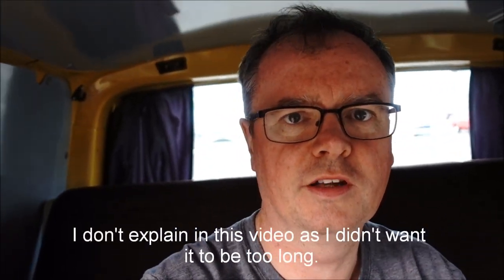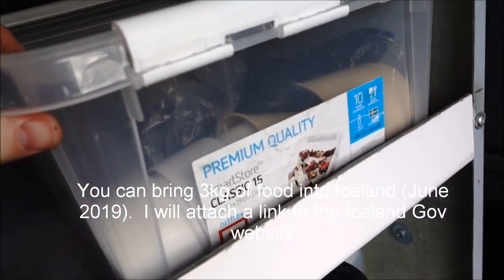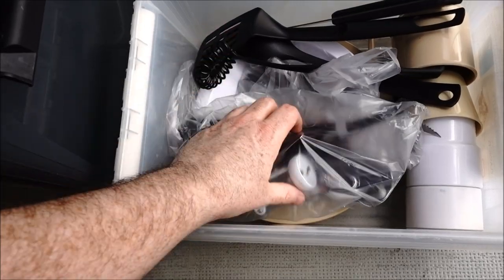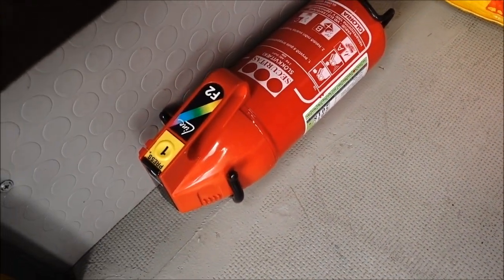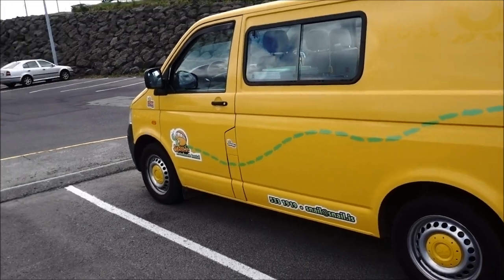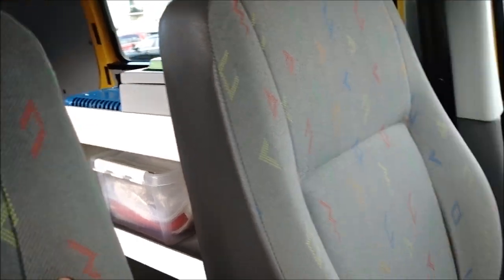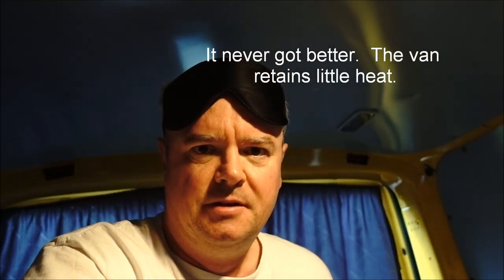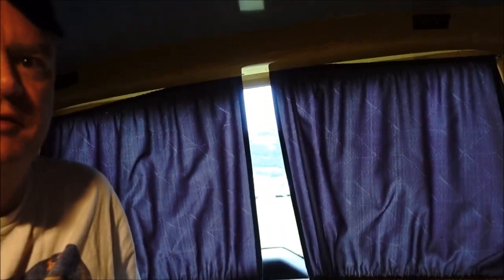Intro to my Snail.is campervan (Iceland). (50+ and STILL travelling?...)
So this is my first video looking into renting a small campervan (in my case from Snail.is) in Iceland. (June 2019)

I start of saying I will explain why I am appearing on camera but then don't get to it.  This was a time thing as I didn't want the intro clip to drag too much...

When you start researching about visiting Iceland you quickly discover that it is a VERY expensive place to visit.  If you are looking at 'doing' the Ring Road,  you also discover the quite sophisticated and competitive market in renting mini-campervans.   I say mini-campervans because the main market consists of small vans converted into bedrooms/kitchens (NO toilets) on wheels for two people.  There are larger mini-campervans and the much larger, more recognisable 'standing-room' campervans (recreational vehicles or RVs) but these tend to be less common amongst visitors because of the horrifying rental price. (My basic van rental was 245,432kr (£1,550 or $1,959) for 11 nights with various van-not-medical insurances costing another £240).  Diesel was about 225kr/litre (£1.42/$1.78) during my visit.

During my research I looked on YouTube for opinion videos of the campervan companies and their vehicles and realised ALL the videos were by pretty and photogenic 20-somethings.  I have just turned 50 and didn't relate to some of their points so I decided to make some videos aimed at those like me who are "50+ and STILL traveling?... ": hence this new series and why I decided to appear in them to show I am the wrong side of 20 (and 30... and 40).

So please enjoy and share, comment if you wish.  I don't often reply to messages but I will attempt to answer any questions.

Web links & info relating to the video (this video and the opinions expressed have not been endorsed by,  or financially supported in anyway by Snail.is or anyone else)

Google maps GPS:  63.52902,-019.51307